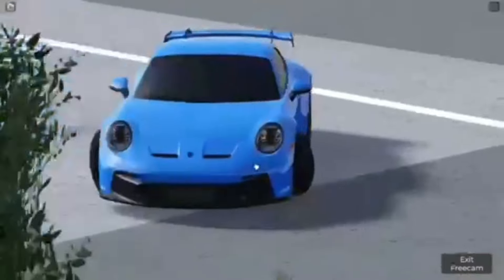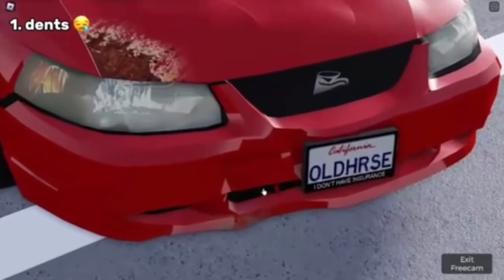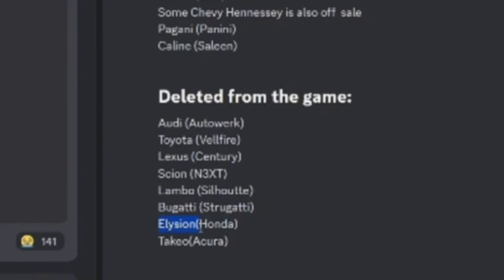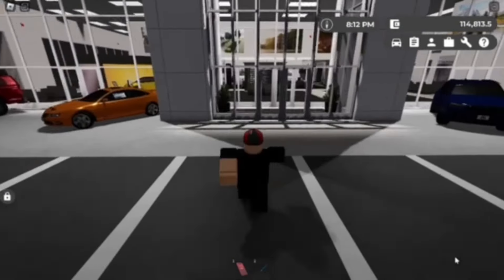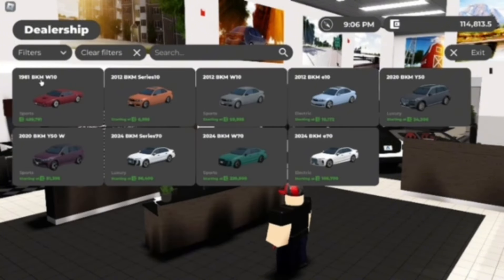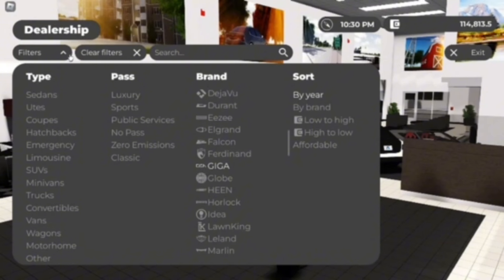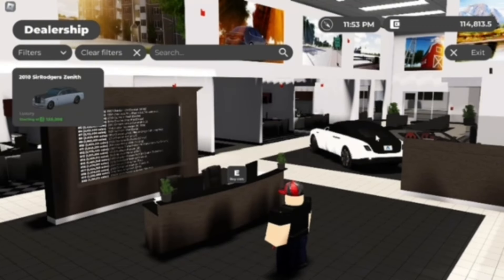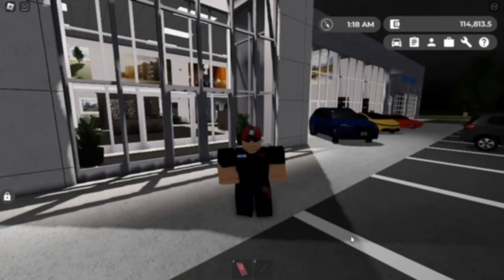|OFFSALE CARS AND CAR BRANDS IN GREENVILLE|WHY NO MORE REAL MODELS EXPLAINED| Greenville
Hellooooo!!! In today's video, we play some more Greenville and we show you what cars were taken offsale along with the brands that were taken offsale. We also explain why they were taken offsale for some and why no more real models will be added after the Charger remodel. If you enjoyed today's video then please leave a like and subscribe as it helps me out and also join my discord so you know when I post new videos like this one. Lastly, join my RP discord and roblox group!
Recording Studio: OBS Studio (PC)
Video Editor: Keipact
Video Editing Software: Capcut (mobile)
Thumbnail Editor: Templegames
Thumbnail Editing Software: Canva (PC)